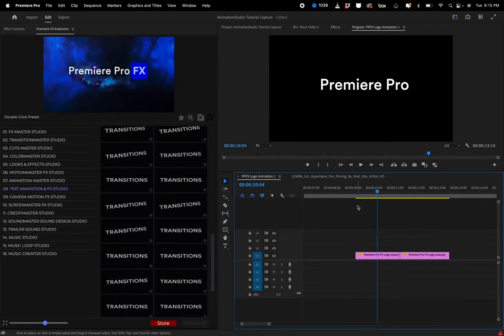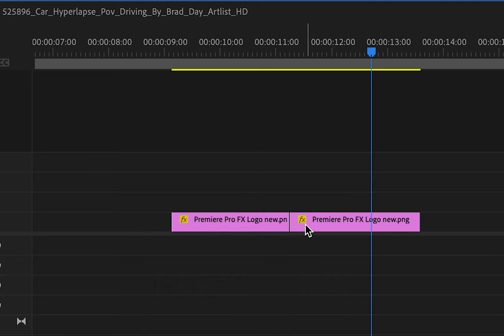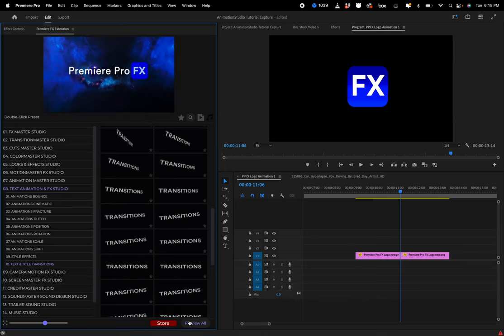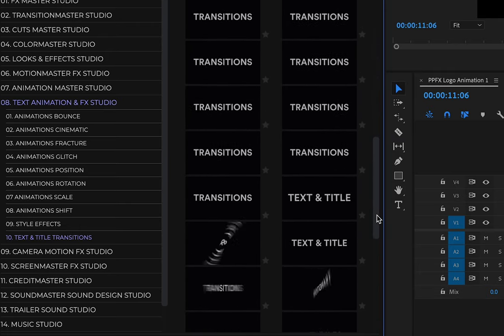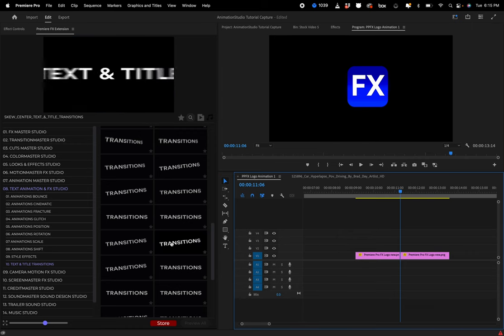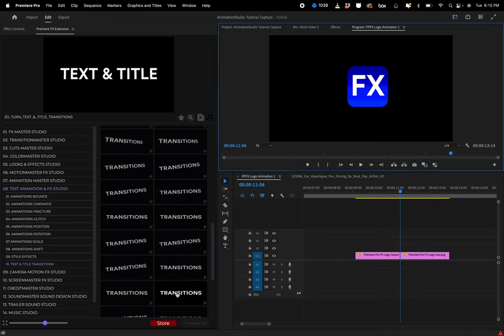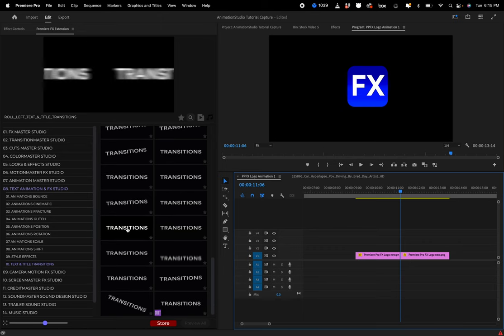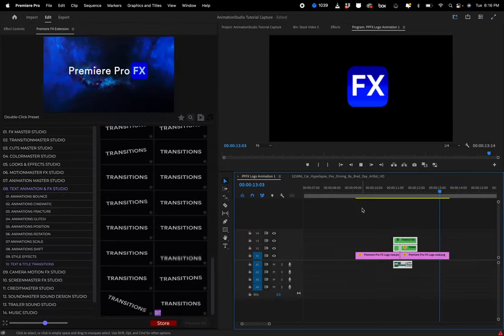Seamless Transitions for Text & Titles inside Adobe Premiere Pro using Premiere Pro FX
🌟Premiere Pro FX Plugin Extension! 🎬

🔥 Grab it now on VideoHive Envato!

💥 What’s Inside the Premiere Pro FX Plugin Studio Extension? 💥

🎬 FX MASTER Studio – A complete mix of Video FX & SFX
🎬 TRANSITIONMASTER Studio – Seamless cinematic transitions
🎬 CUTS MASTER Studio – Fast-cut style transitions
🎬 COLORMASTER Studio – Stunning color grading styles
🎬 LOOK & EFFECTS Studio – Creative FX builders
🎬 MOTIONMASTER Studio – Dynamic in-and-out animations
🎬 TEXT ANIMATION & FX Studio – Eye-catching text animations
🎬 CAMERA MOTION FX Studio – Smooth camera effects & animations
🎬 SCREENMASTER FX Studio – Multi-screen animations
🎬 CREDITMASTER Studio – Professional credits & titles
🎬 SOUNDMASTER Design Studio – Epic cinematic SFX library
🎬 TRAILER SOUND Studio – Powerful trailer SFX
🎬 MUSIC LOOP Studio – Loops to craft custom scores
🎬 MUSIC CREATOR Studio – Stems to remix your own soundtracks

Seamless Text & Titles Transitions with Premiere Pro FX

A Look at the New Add-On of Text & Title Transitions inside theText & Title Studio Category for Premiere Pro FX.

Premiere Pro FX is a revolutionary plugin extension suite for Adobe Premiere Pro.

10,000+ Ready-Made FX, Transitions, Colors, Looks& FX Builders, Text & Motion Animations, Screen FX, Camera Moves, Credits Builder,  Sounds, Music Elements packed inside. All built into one simplified plugin extension for Adobe Premiere Pro.

Blaze through your editing using video effects with pro sound mixes attached that you can extend.  Cinematic transitions you can quickly drop in between cuts.  Pro color grading studio to make your footage pop.  Looks & effects builders that gives you the power to design your own visual effects and looks.  Motion FX to quickly animate your titles, text or videos.  Camera animations to add realistic camera movement and depth to images.  A vast library of cinematic sounds built directly inside that you can use or re-mix with a click of a mouse.

All the work has been done for you, giving you more time to create.  If you edit with Adobe Premiere Pro, Premiere Pro FX is a Must-Have!

Premiere Pro FX Includes:

10K+ Visual Effects - Sounds - Music - Music Elements

For Adobe Premiere Pro 2021 & Above

Just double click or drag and drop.

Auto-Scale to Any Resolution.

Categories inside Premiere Pro FX are:

FX MASTER STUDIO - Visual Effects with full Sound Design Mix attached

CUT MASTER STUDIO - Fast Stylish Cuts for Action Transitions

TRANSITIONMASTER STUDIO - Cinematic seamless Transitions with full Sound Design Mix attached

COLORMASTER STUDIO - Pro Color Grades to enhance the look of your video

LOOKS & EFFECTS STUDIO - FX Builders allowing you to create and design your own look and effects

MOTIONMASTER STUDIO - Motion Effects to animate your videos or text

ANIMATIONMASTER STUDIO - Slick Animations for Logo Intro & Outros

TEXT ANIMATION STUDIO - Text Animations to animate your titles and text

CAMERAMASTER STUDIO - Camera Effects and Moves to add depth and realistic movement

SCREENMASTER FX STUDIO - Slide FX and Multi-Screen Kits to spice up your editorials

CREDITMASTER STUDIO - Title and Rolling Credit Builds of all types to add to your project

SOUNDMASTER STUDIO -  4000+ Cinematic Sound Designs to add or mix

TRAILER SOUND STUDIO - Cinematic Trailer Sound Effects Library

MUSIC LOOP STUDIO - Create & Build Seamless Music Scores with Music Loops

MUSIC CREATOR STUDIO - Music Stems and Elements that allow you to re-mix and design your own music scores

Free Updates, Add Ons & New Tools

By PHANTAZMA, The Creator of CINEPUNCH, comes Premiere Pro FX - A Revolutionary Plugin Extension for Adobe Premiere